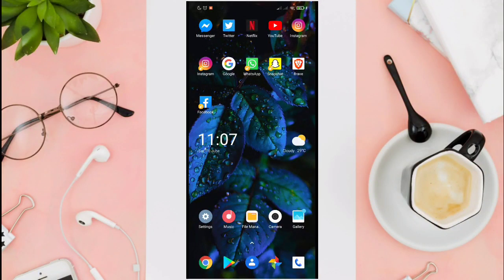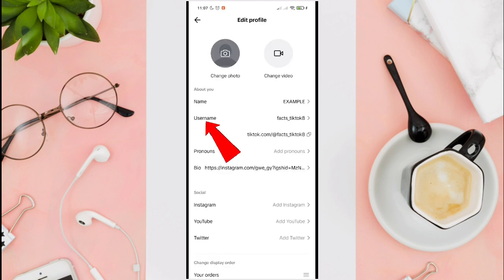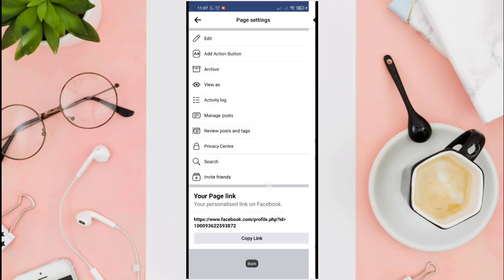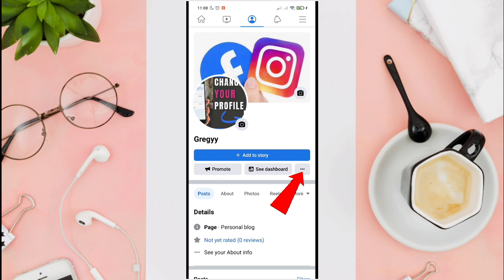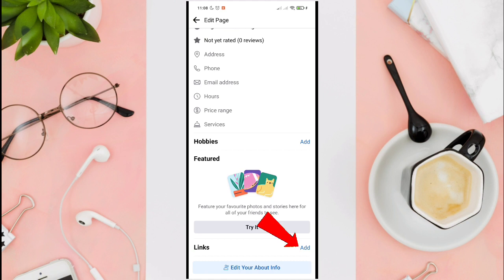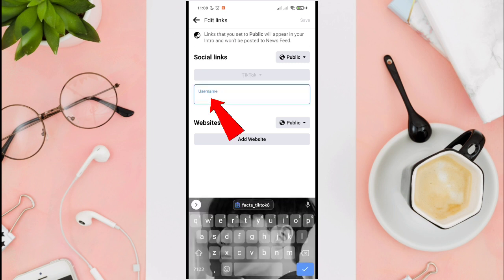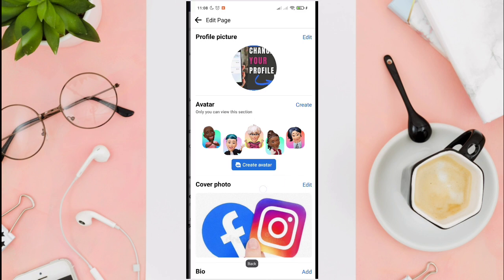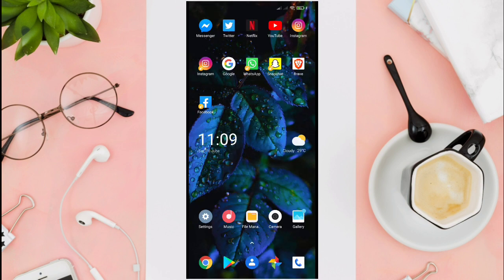How To Link TikTok To Facebook Page (Step By Step)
Discover how to link your TikTok account to your Facebook page with our step-by-step tutorial. By connecting these platforms, you can seamlessly share your TikTok content on your Facebook page. Follow these instructions to link your Facebook account with TikTok, expand your online presence, and engage with a broader audience.